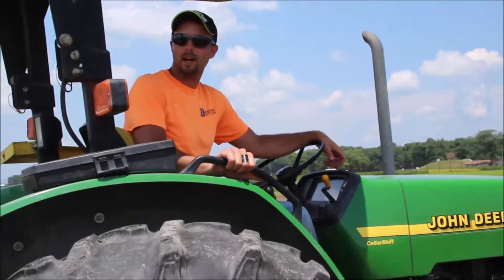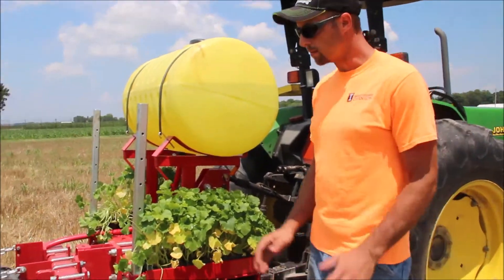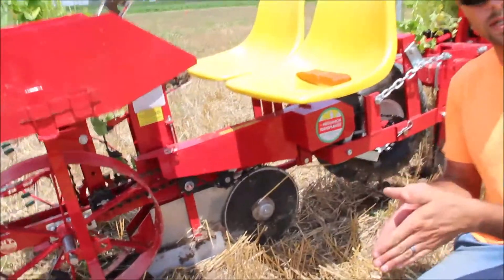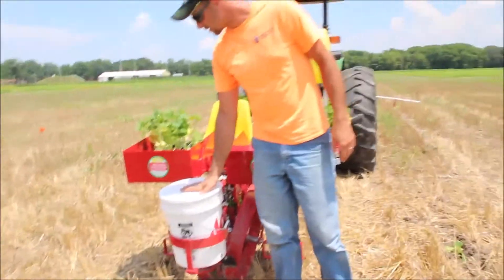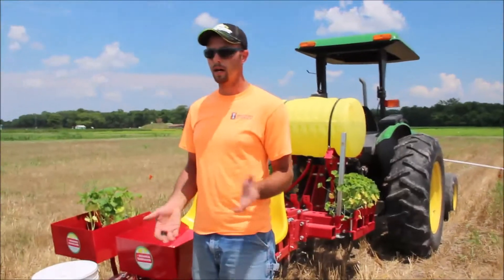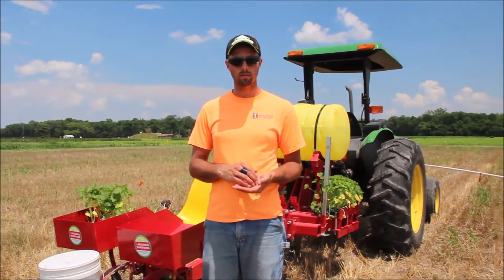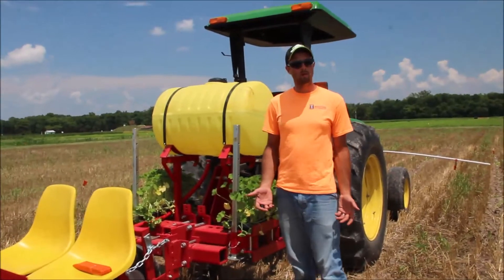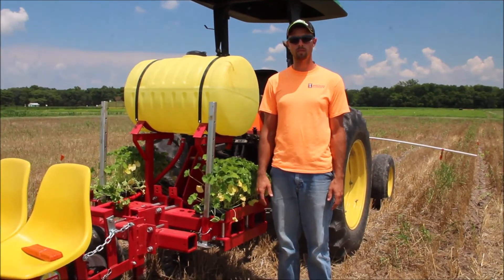Making a No-Till Transplanter Work for Vegetable Crops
Learn about the different components of a no-till transplanter and how no-till transplanting can be applied to vegetable crops you might be growing this upcoming season.

Nathan Johanning, University of Illinois Extension Commercial Agriculture Educator, discusses the different components of a no-till transplanter and how no-till transplanting can be applied to vegetable crops.